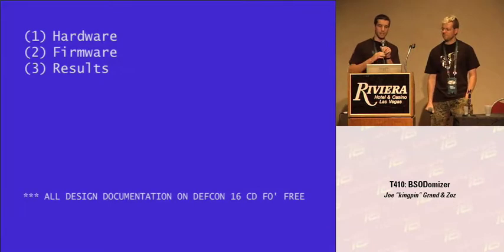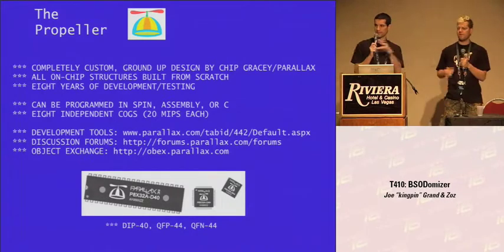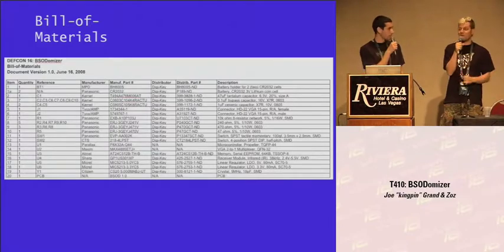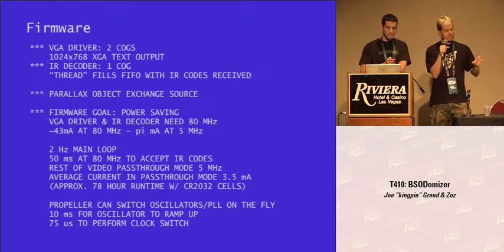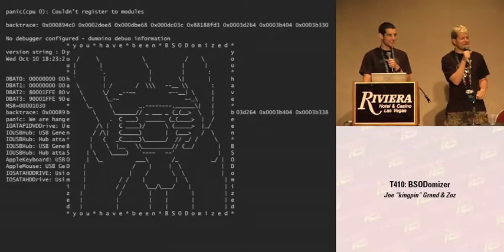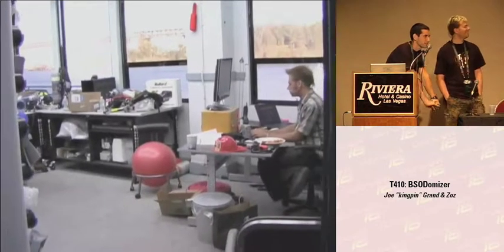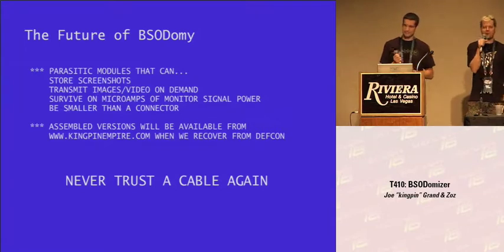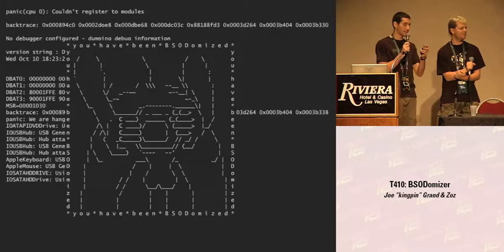DEF CON 16 Hacking Conference Presentation By Kingpin - Zoz - BSODomizer - Video and Slides